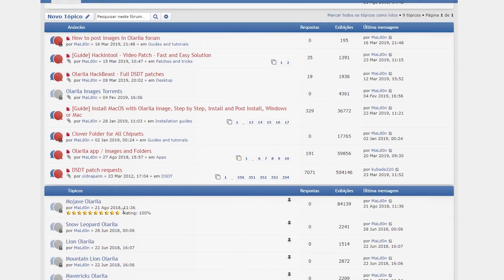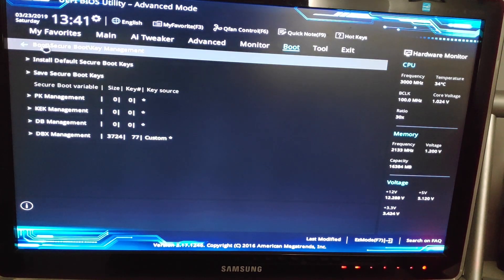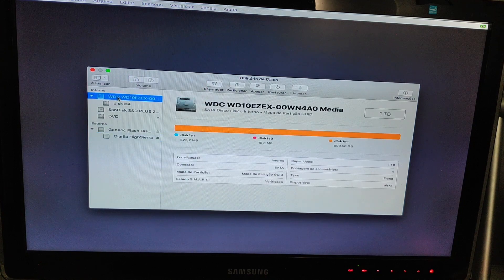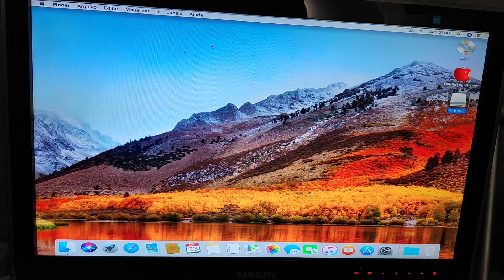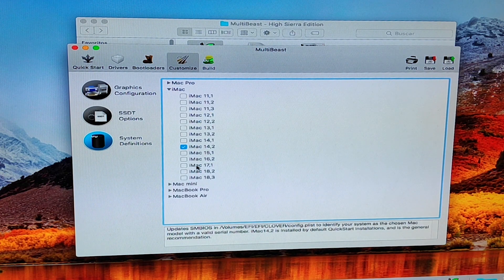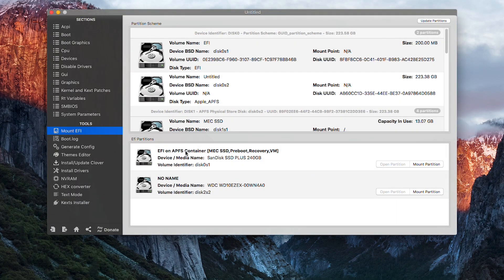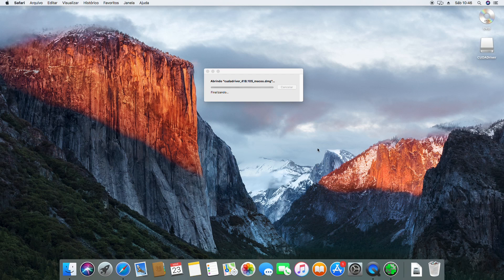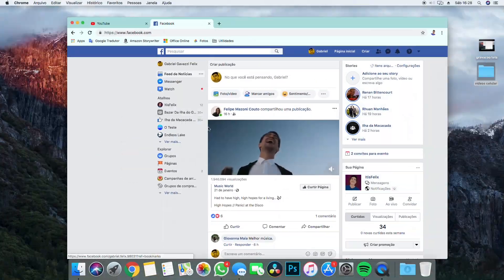How to HACKINTOSH your OWN COMPUTER! (Install MacOS on ANY PC)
In this video, I present you hackintoshing.
Hope you enjoyed it, gave me a LOT of work to get this whole thing done.
And remember that this is not a full guide, only a walkthrough to show you how it's done and possibly make you want to do it.

Tonymacx86 (Multibeast and NVidia Web Drivers) (it's on the "downloads" section)